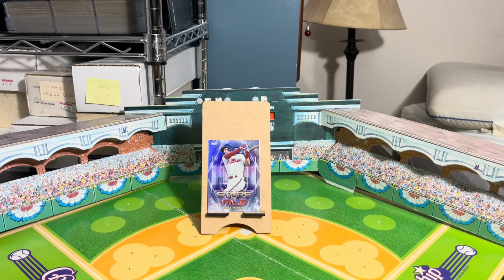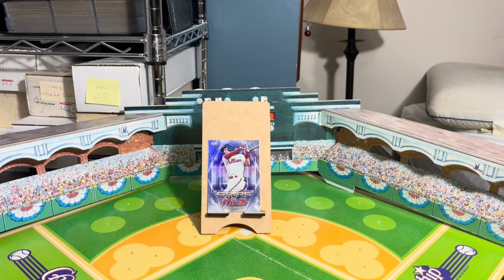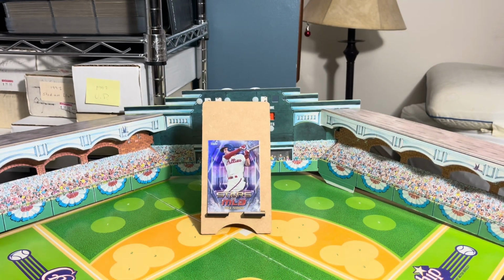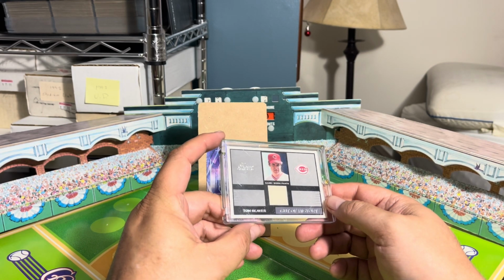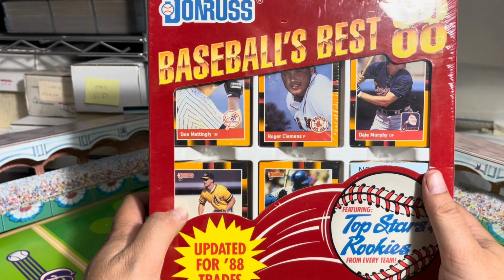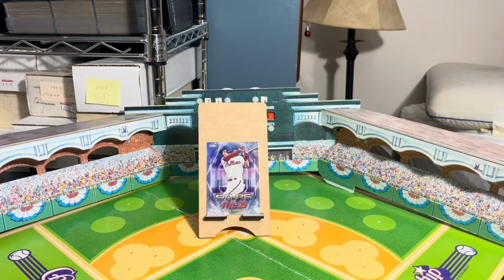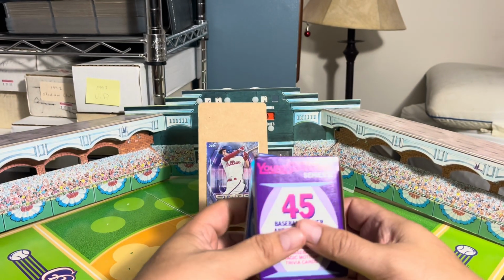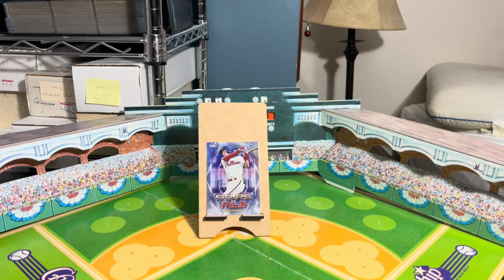Day 2 - Stuff from Stuart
Day 2 of my haul from a collecting friend.  Showing off a couple of new boxed sets.

Today’s trivia question;  Between 1975 and 1984, list for me each year (6 total) that the Phillies played in the post-season.  Answers will be accepted today and tomorrow.  Good Luck!